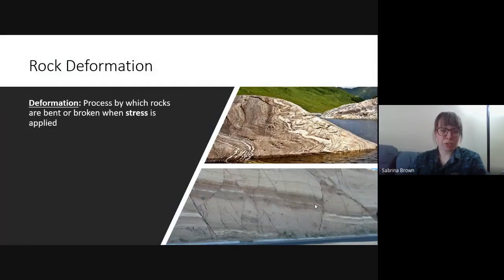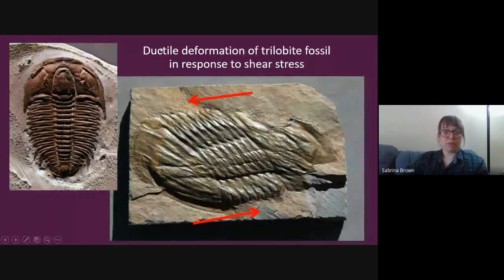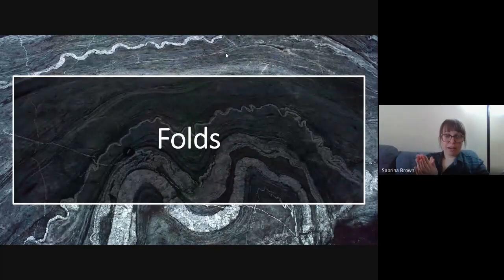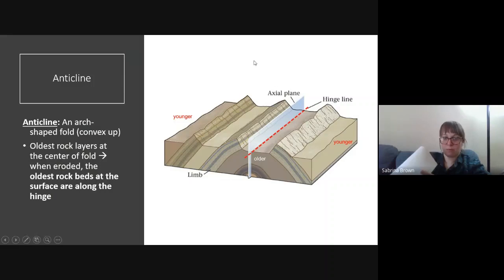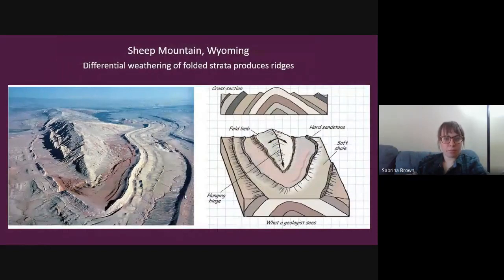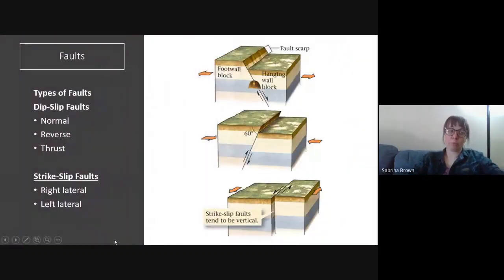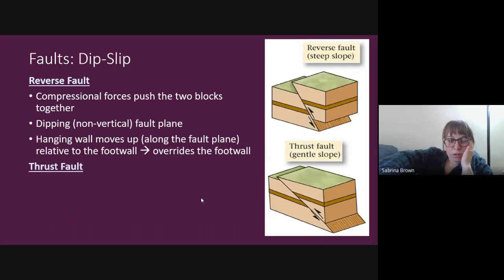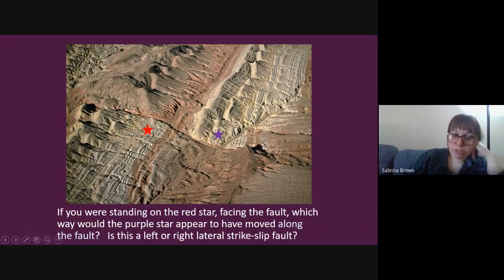Introduction to Geology - Structural Geology